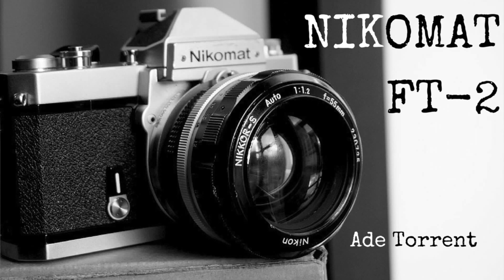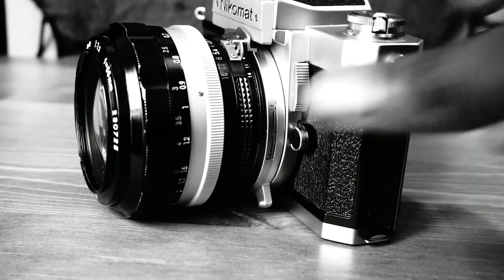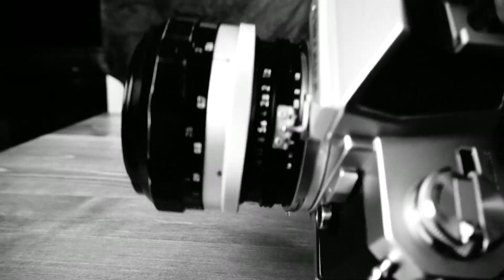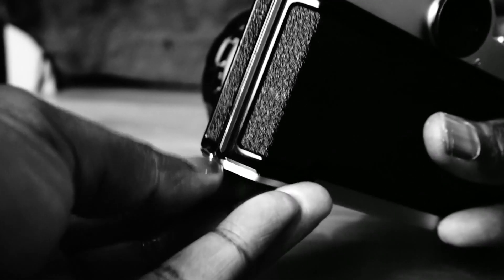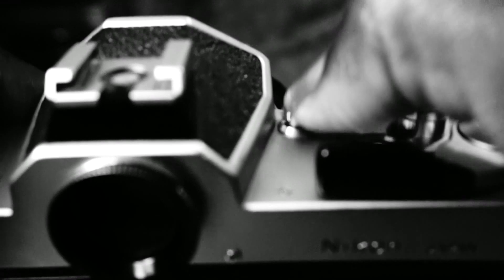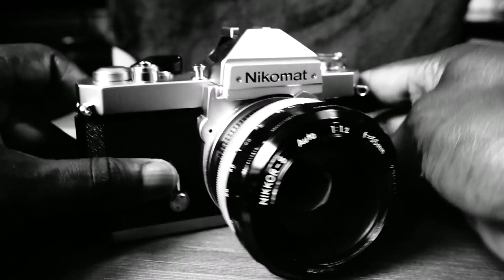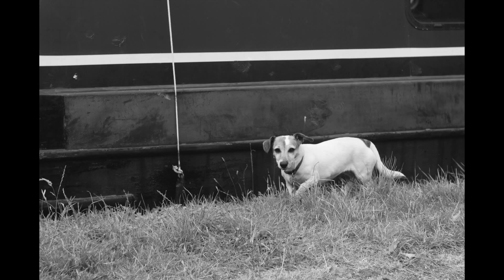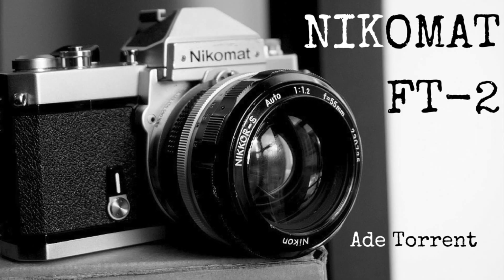Nikon Nikomat FT-2 [Nikkormat] | Nikon's Low Cost Wonder!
Nikon Nikomat [Nikkormat] FT2 is like Nikon F2 Lite.

HASTAGS :)